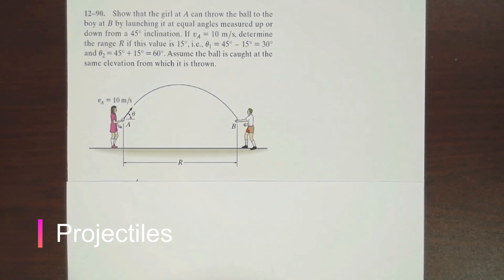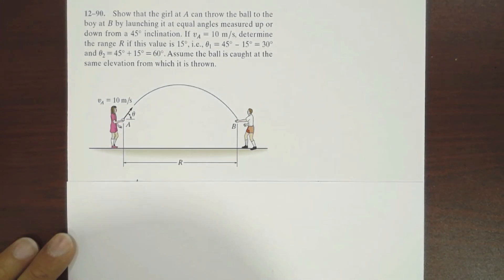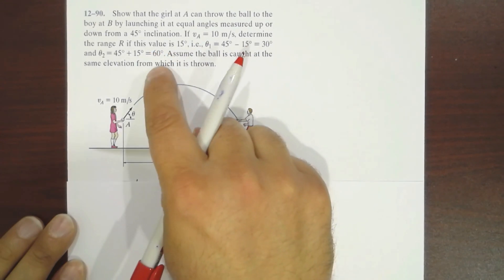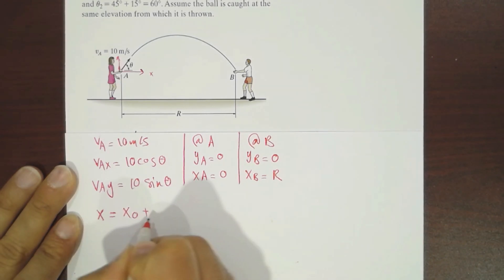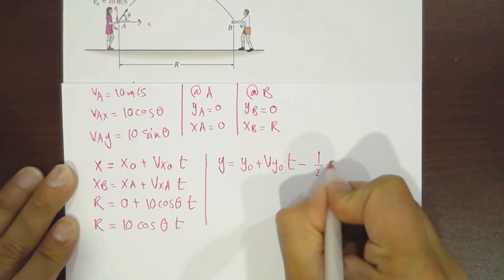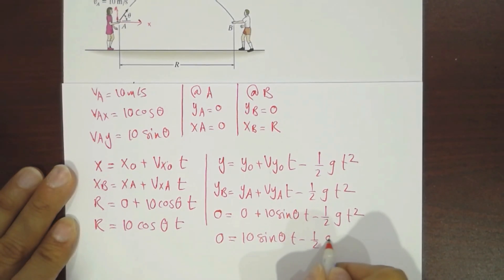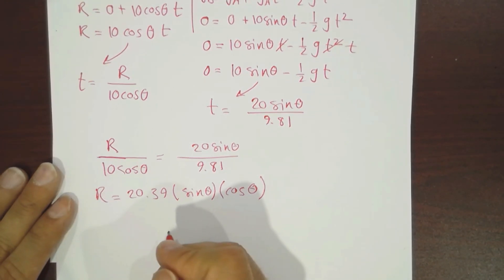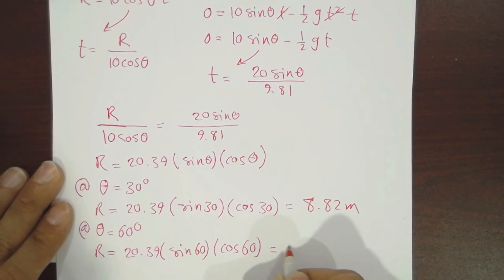Lecture 4 - Projectiles